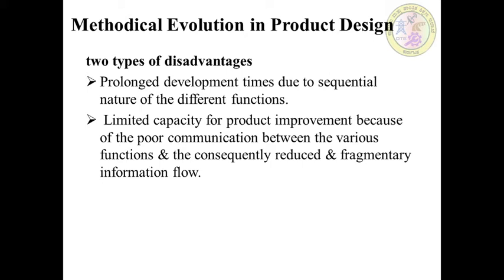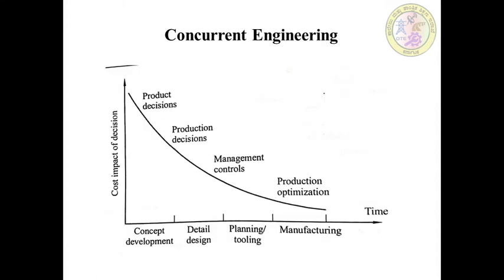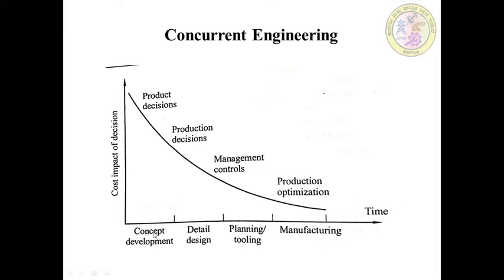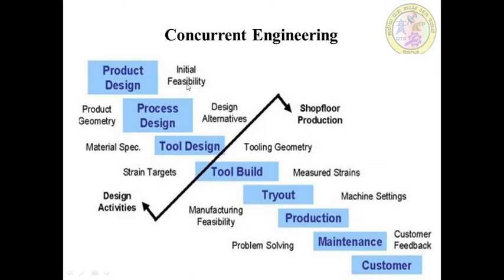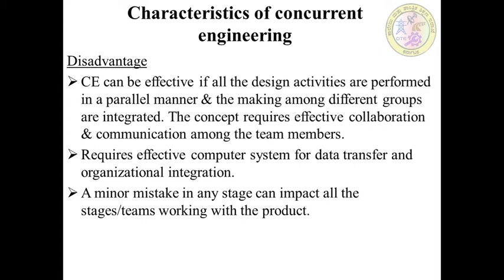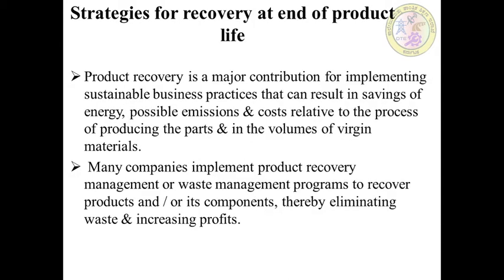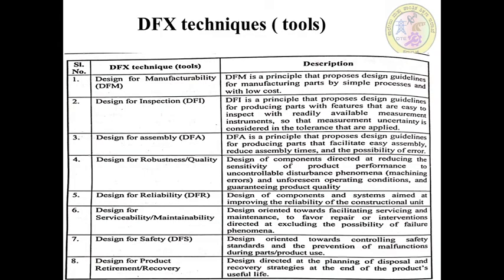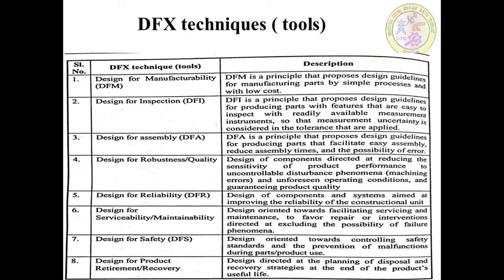ME 17ME835 M2 S2 video